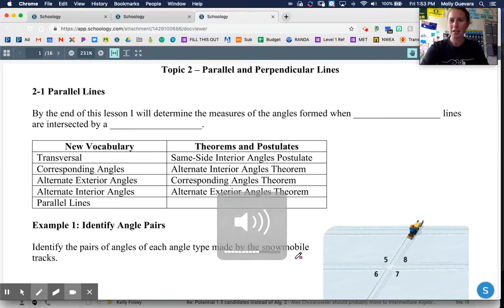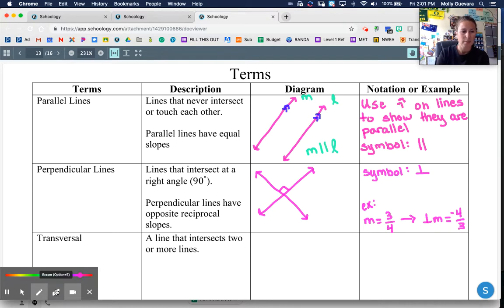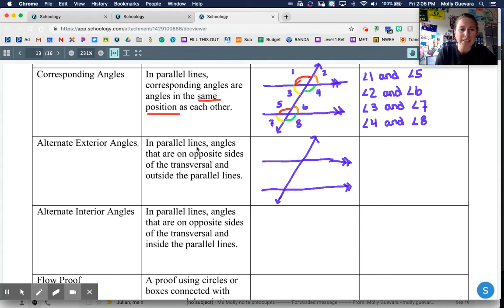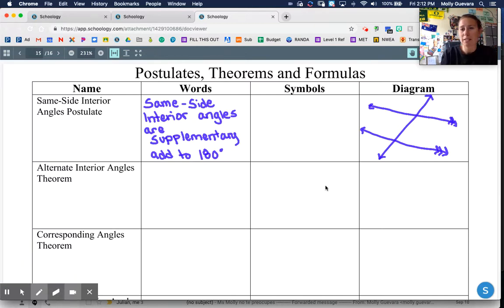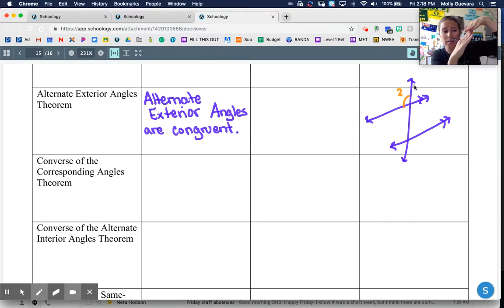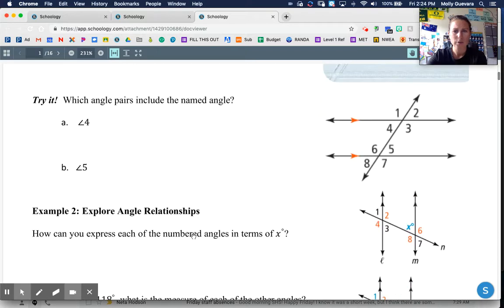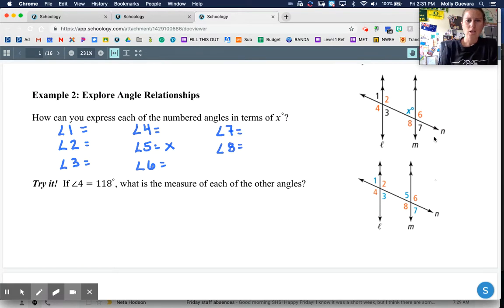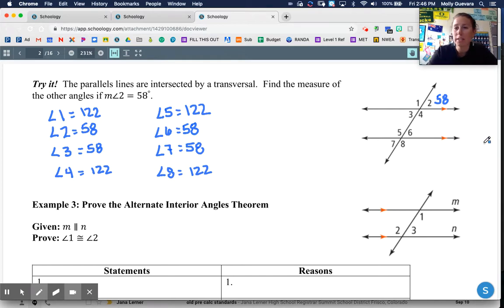Geometry Lesson 2-1: Parallel Lines (Part 1)